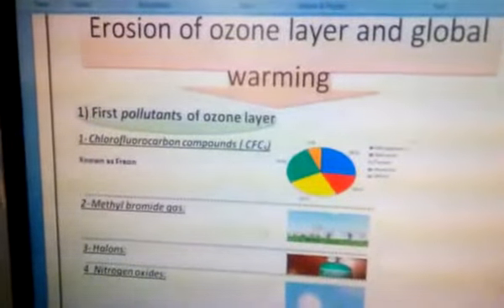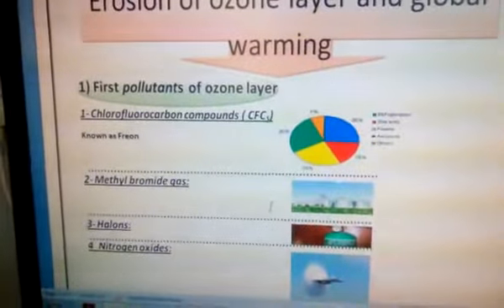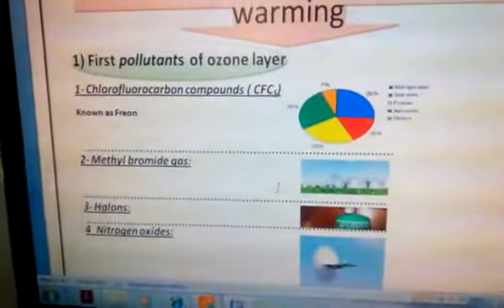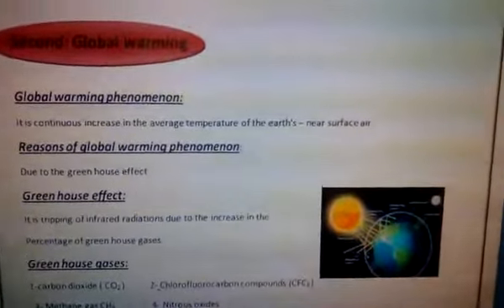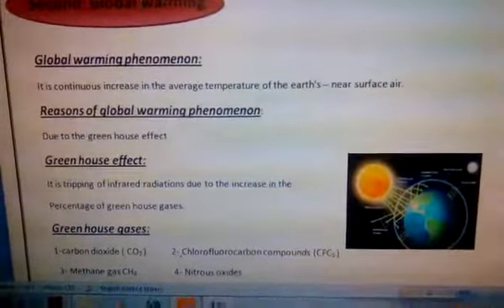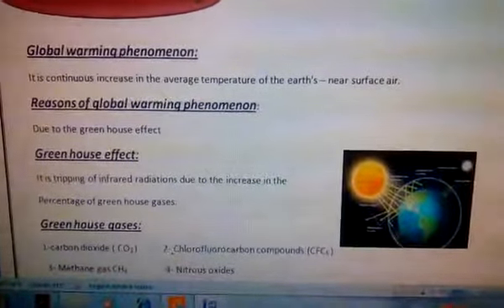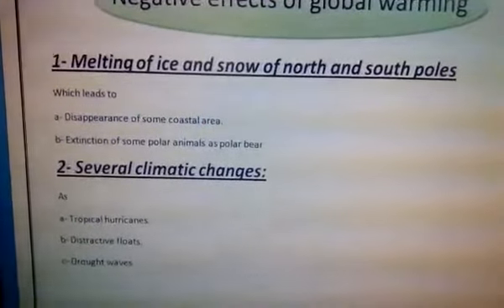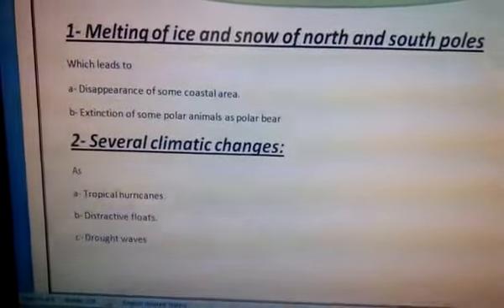Erosion of Ozon Layer and Global Warming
Science Middle two